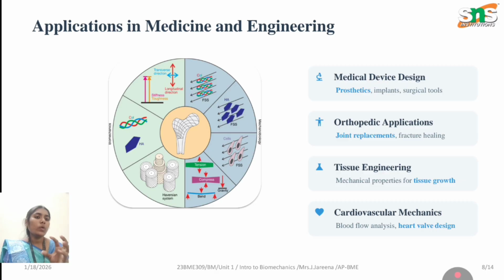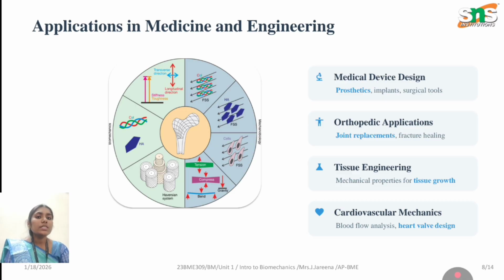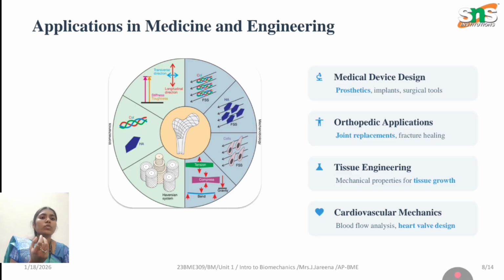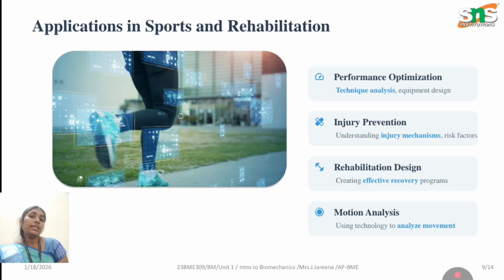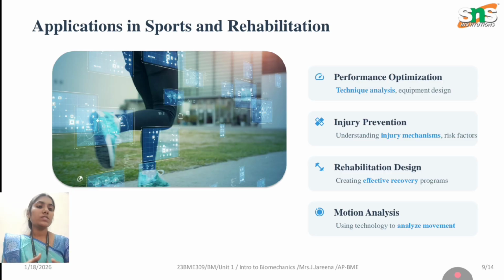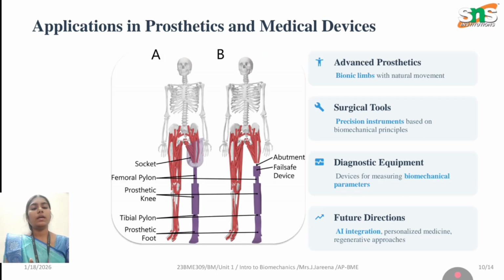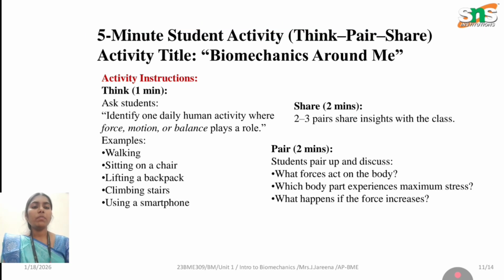Application of Biomechanics | SNS Institutions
Explore the Applications of Biomechanics in an easy-to-understand way..
This lecture explains how biomechanics is used in medical, sports, rehabilitation, and engineering fields.
Perfect for biomedical engineering students and exam preparation.
Watch to understand real-world examples connecting theory with practice.